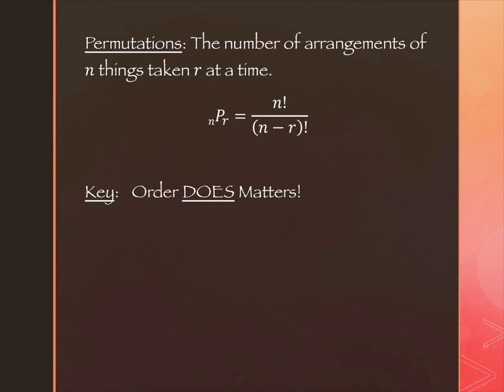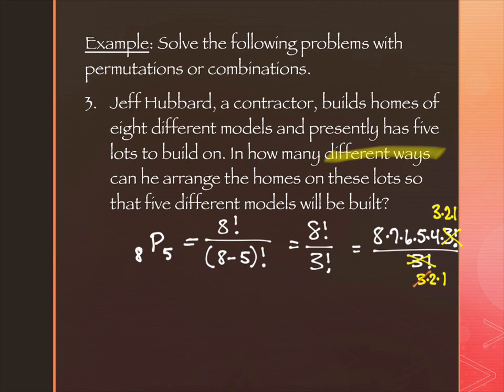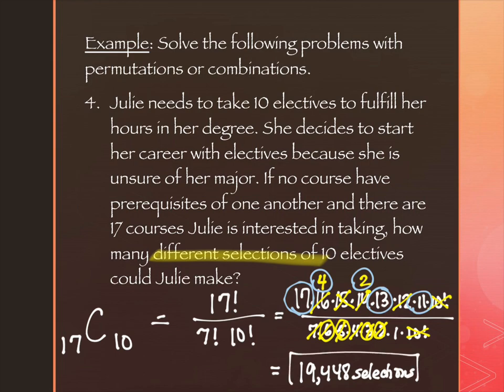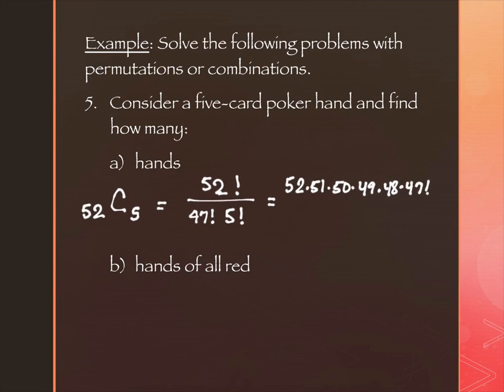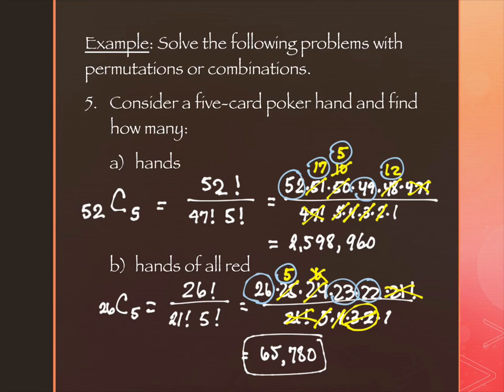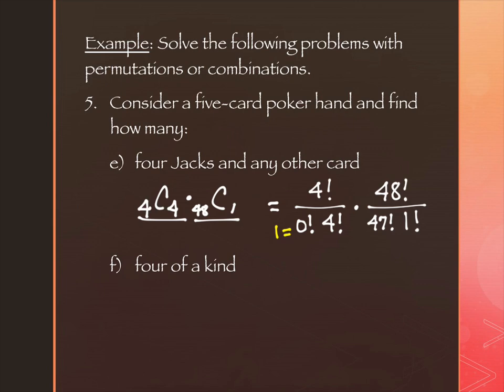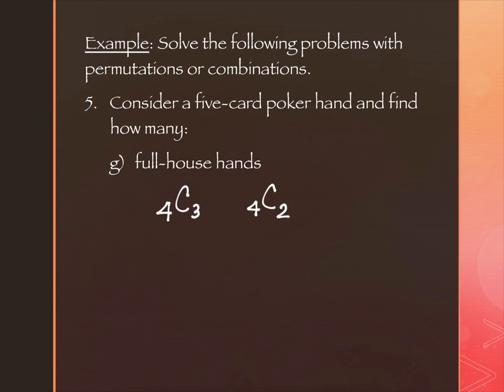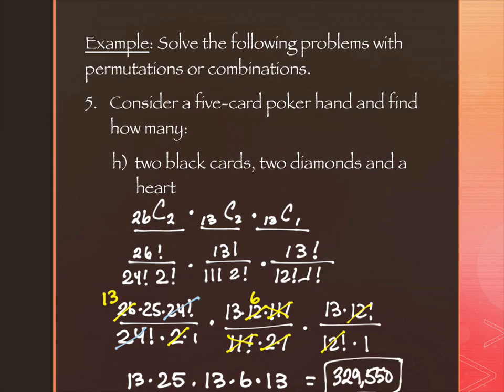10.3 Using Permutations and Combinations (part 2)